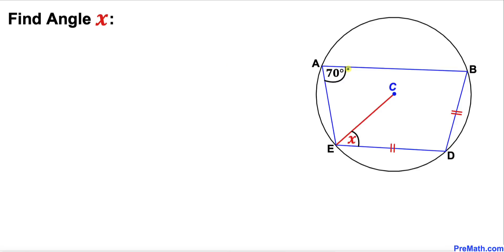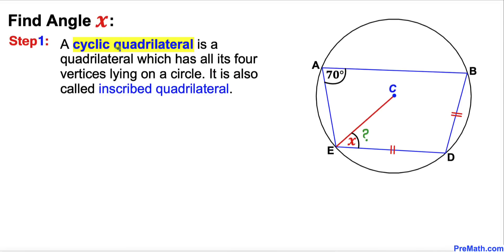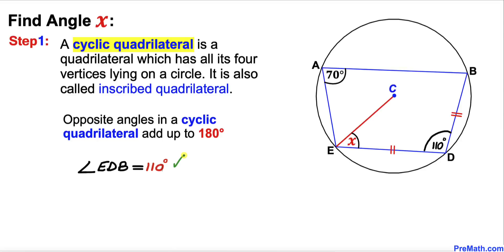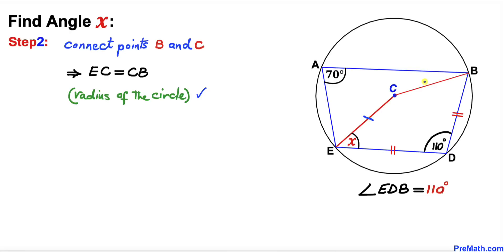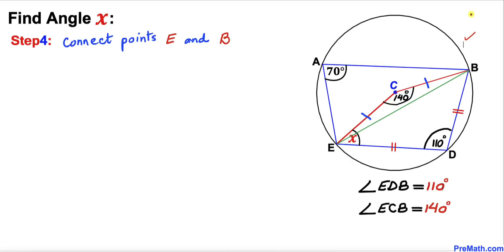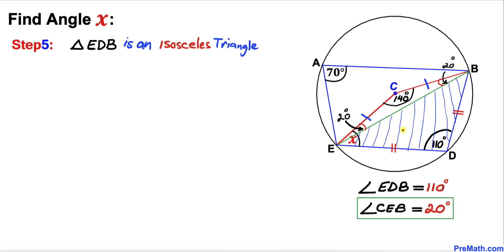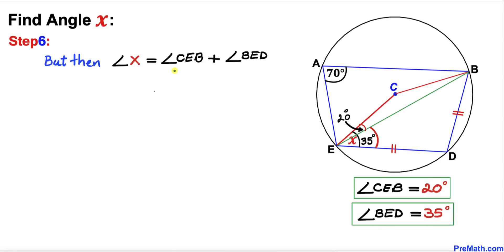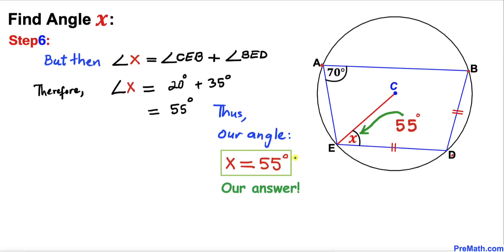Can you find Angle X in the Cyclic Quadrilateral? | Important Geometry skills explained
Learn how to find Angle X in the Cyclic Quadrilateral. Learn geometry skills: Isosceles Triangles property, angles at circumference and center. Step-by-step tutorial by PreMath.com

blackpenredpen
math olympics
olympiad exam
math olympiada
British Math Olympiad
olympics math
olympics mathematics
Number Theory
mathcounts
math at work
exponential equation
Pre Math
Olympiad Mathematics
Olympiad Question
Cyclic triangles
Isosceles triangles
Find angle X
Geometry
Geometry math
Geometry skills
Right triangles